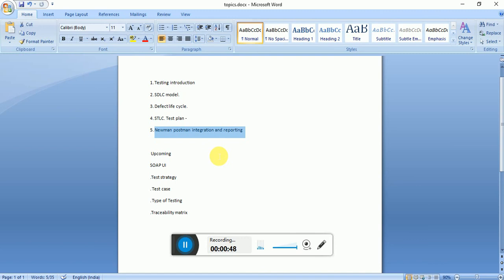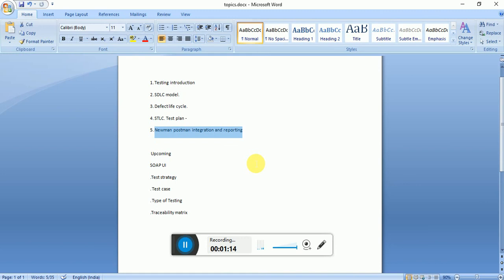Newman and Postman Integration and Restful service testing automation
This video helps to understand Newman and Postman integration, and generate restful service test report using Newman